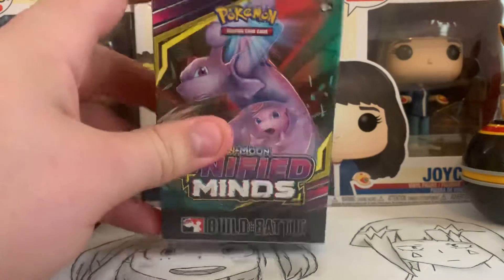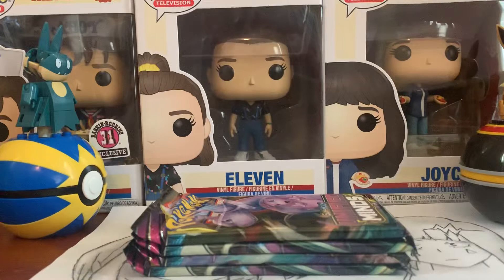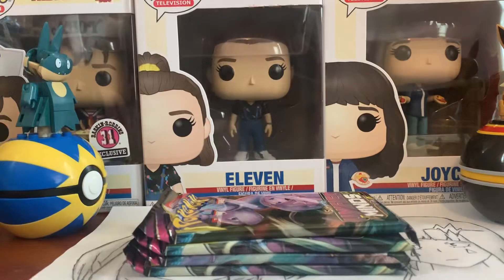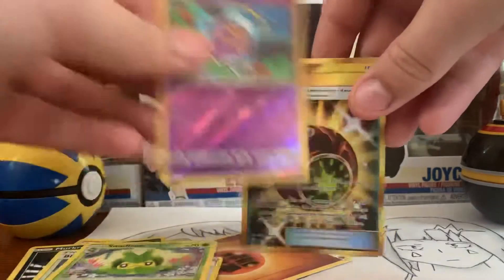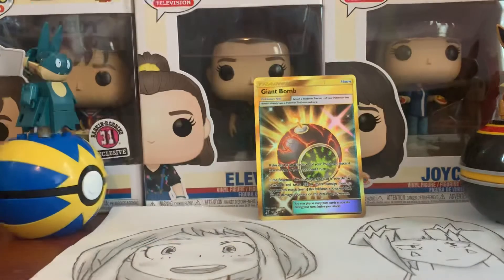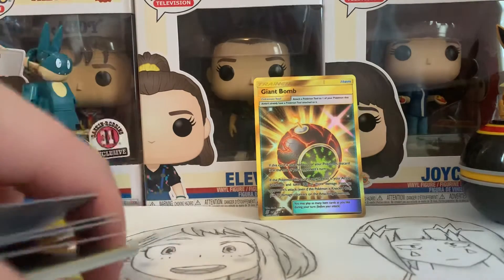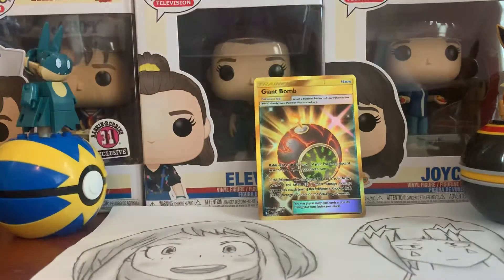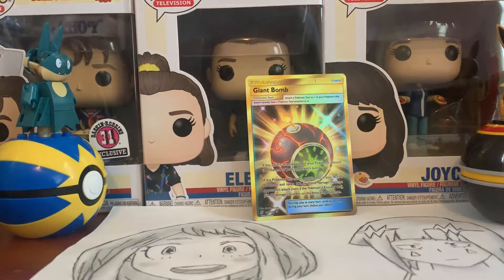Daily Pokémon Pack Opening: Unified Minds Prerelease Box (Day 2)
Pulled a secret rare! Amazing day for pulls.